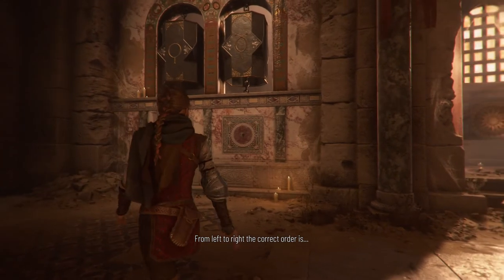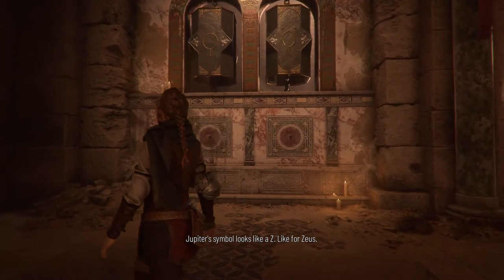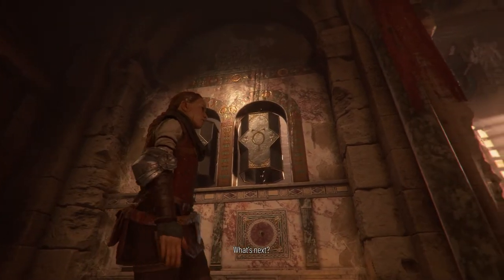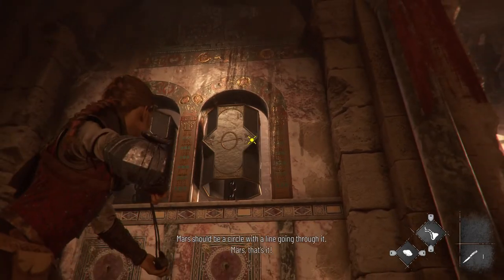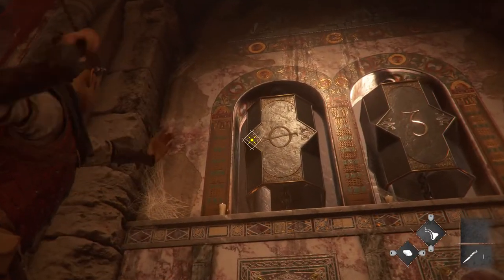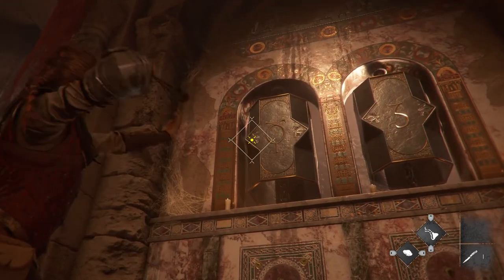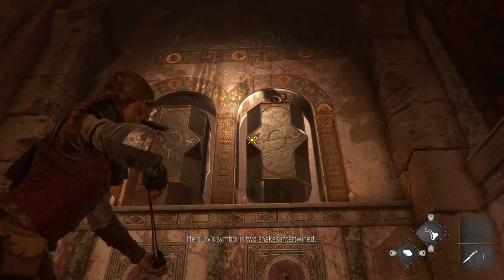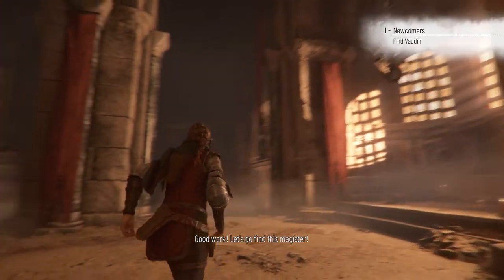How to Solve the Bells Puzzle - Put the Symbols in the Right Order l A Plague Tale Requiem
Left and right of the Order’s symbols in the middle are four bells you can interact with. You need to cast a rock at either side of each bell to reveal the correct symbol and complete the sequence. Each time you rotate the bell to the right symbol, Lucas will give you confirmation that it is. The order, from left to right is the symbol that looks like a 5 , crossed 0 , 0 with a line pointing down , o with two snakes.

A Plague Tale: Requiem Guide & Walkthrough Full Game on Playstation 5. This A Plague Tale Requiem Gameplay is recorded in 1080 60FPS on PS5 . Complete strategy guide and walkthrough will lead you through every step of A Plague Tale, every collectible location, all Cutscene, endings and all boss fights.